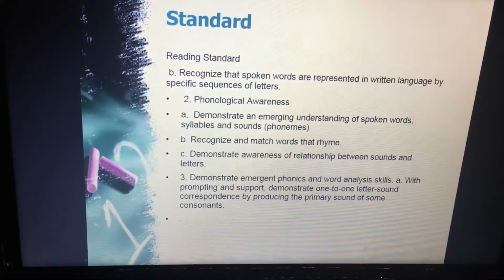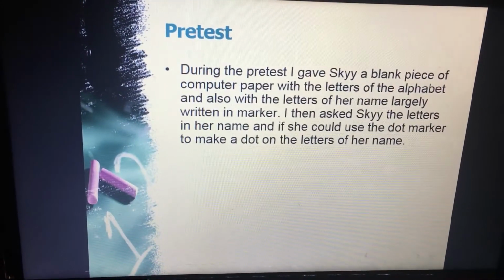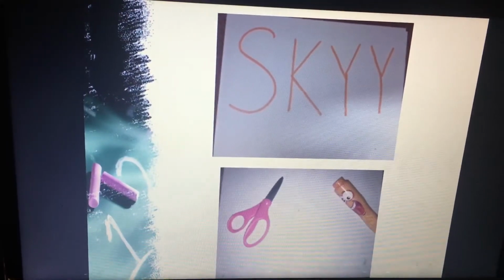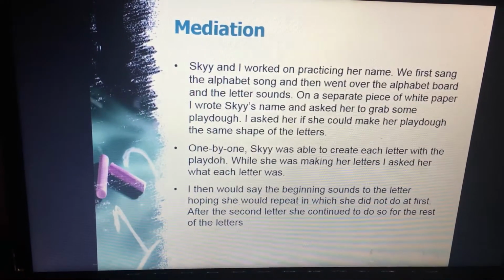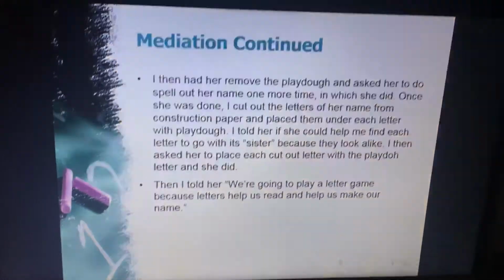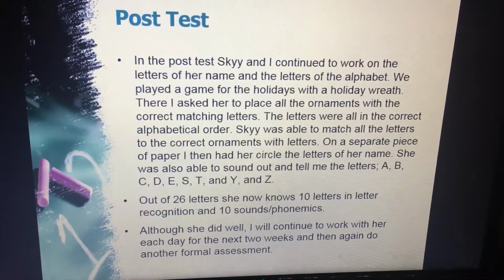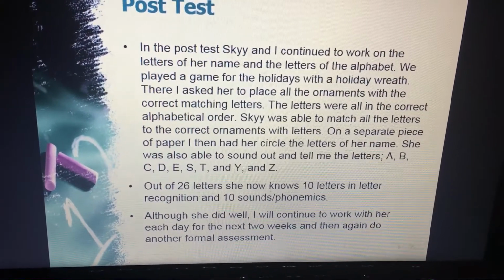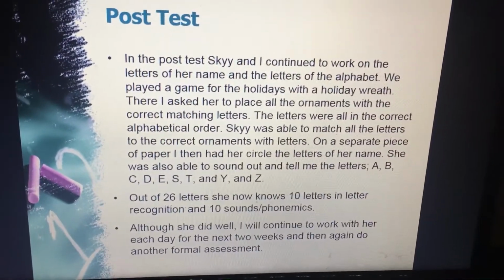Dynamic Assessment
Final EDSN 640